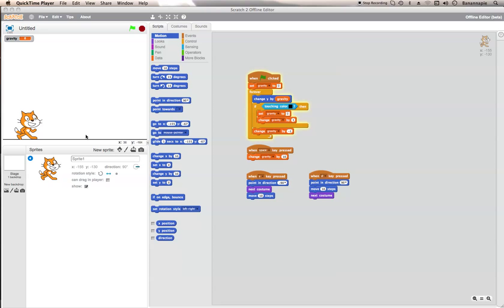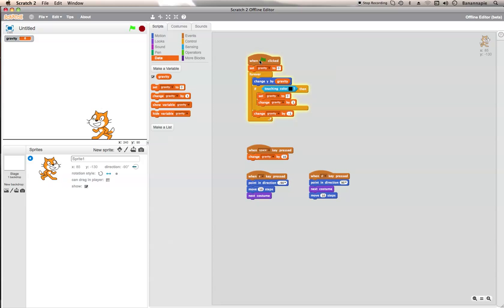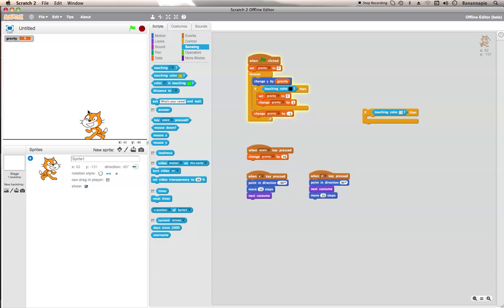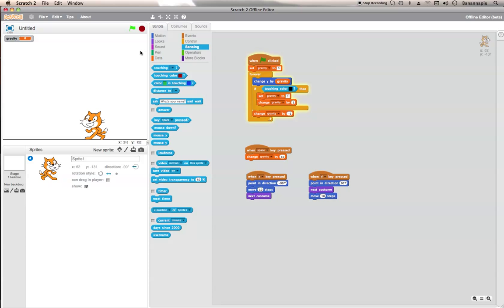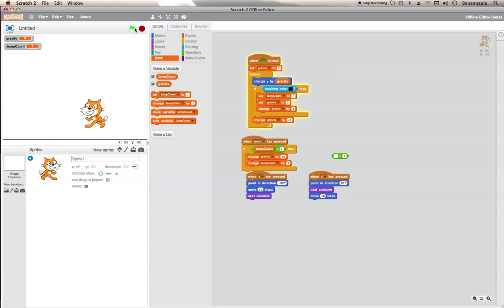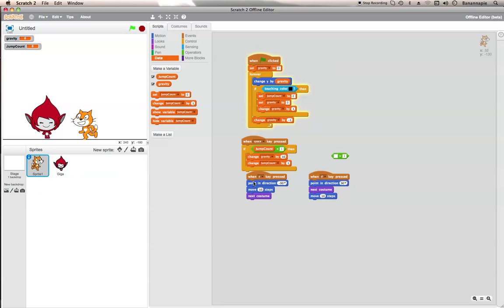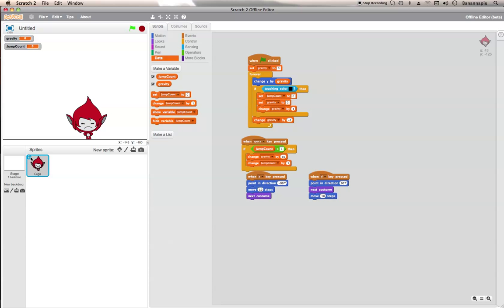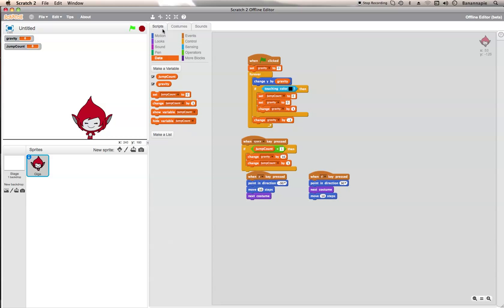Scratch Tutorial 4 - Realistic Jumping, Gravity and JumpCount!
Hello people of the fruitbowl! BananaBoss here with another Scratch Tutorial on how to make YOUR Sprite's jumping realistic! Enjoy! :D